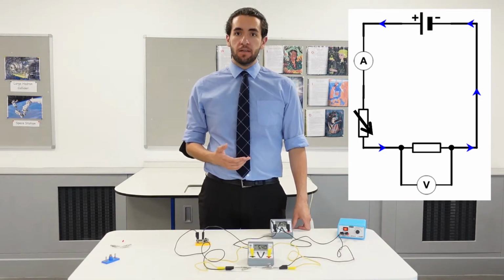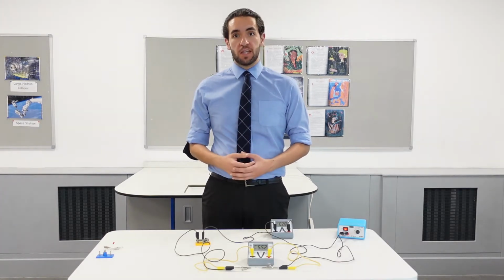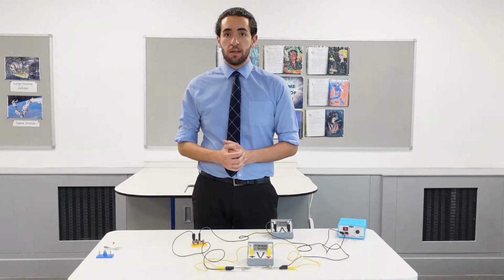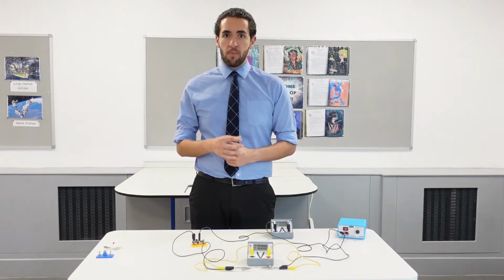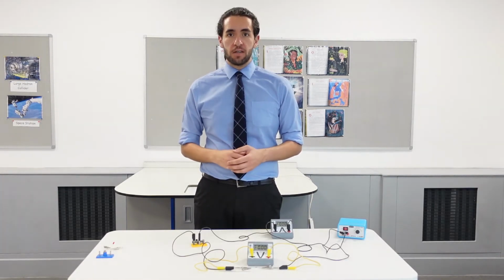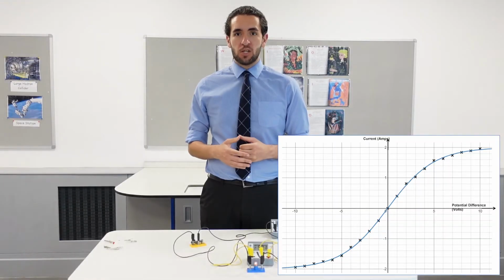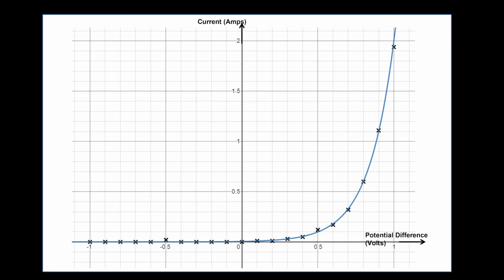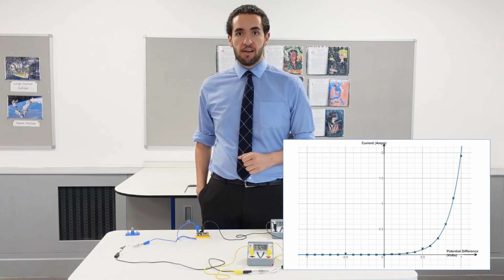IV Characteristics v2